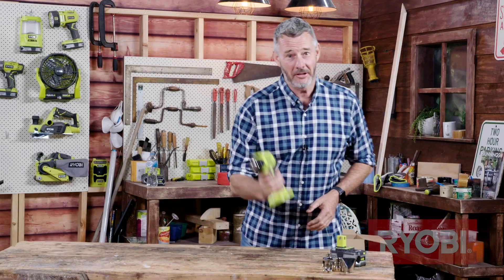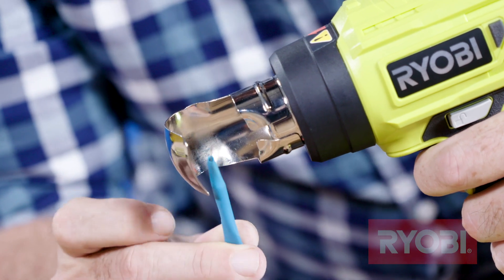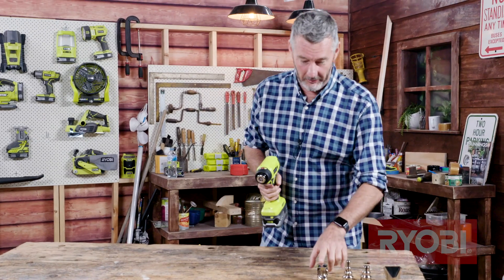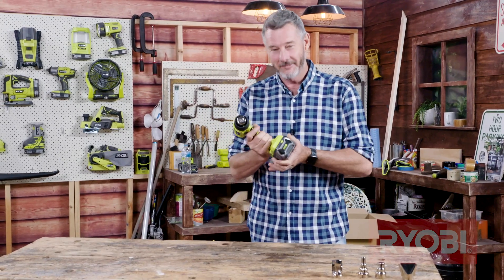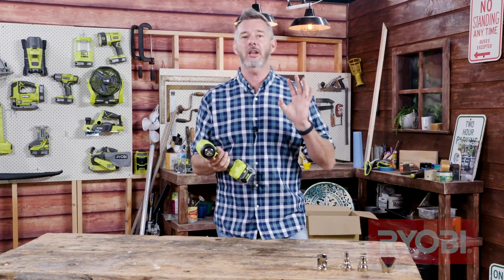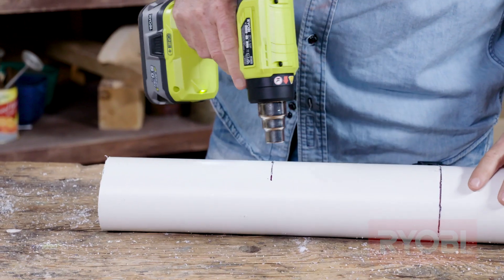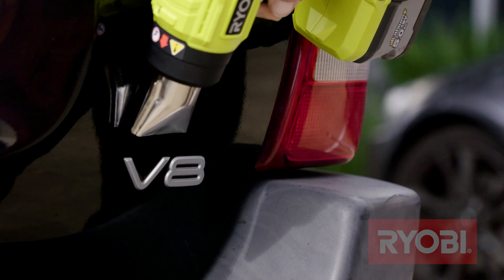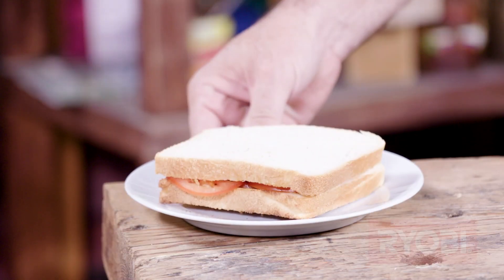RYOBI: 18V ONE+ Heat Gun (R18HG-0) reviewed by Barry Du Bois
The first portable 18V Heat Gun on the market, this model from RYOBI has plenty of uses in and around the home.

0:00 | Introduction
0:17 | Accessories
0:38 | Features
0:50 | In action

RYOBI is a global innovator and manufacturer of power tools and gardening equipment. Our huge range of tools help DIYers, gardeners, creators and makers across Australia shape the spaces they live, work and play in. Whether that space is in the home, the garden, the garage, the shed … or even the great outdoors, RYOBI has a tool for any sized project and budget!
As the number of our 18V ONE+ and 36V battery-powered tools, as well as our petrol and AC-powered products, continue to grow, make sure you stay up to date with our latest news: